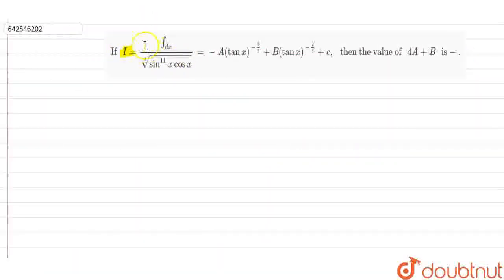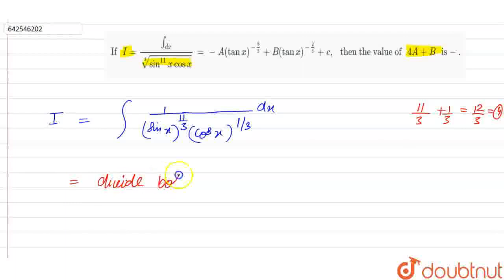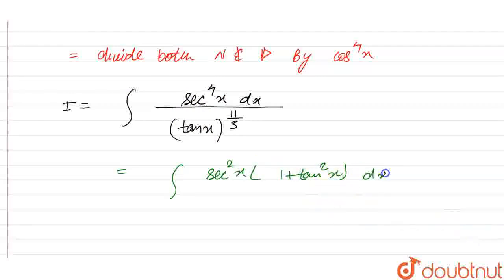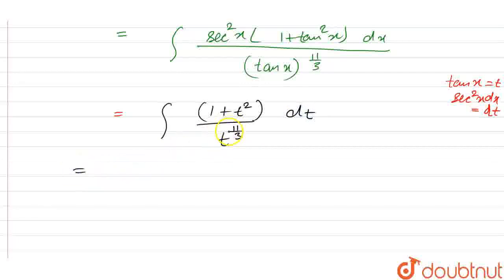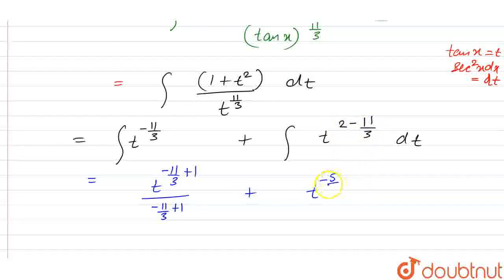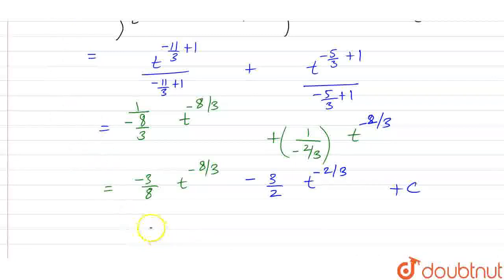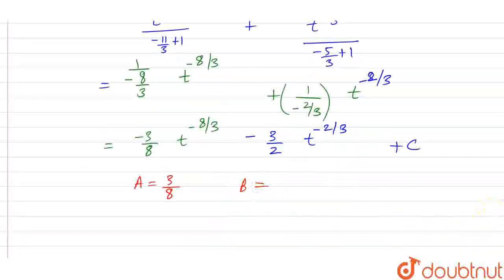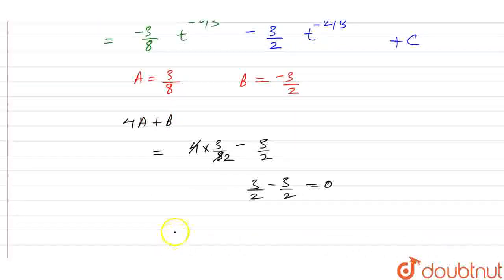If I=int_(dx)/(root(3)(sin^(11)xcosx))=-A(tanx)^(-(8)/(3))+B(tanx)^(-(2)/(3))+c, then the value ...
If I=int_(dx)/(root(3)(sin^(11)xcosx))=-A(tanx)^(-(8)/(3))+B(tanx)^(-(2)/(3))+c, then the value of 4A+B is-.
Class: 12
Subject: MATHS
Chapter: INDEFINITE INTEGRATION
Board:IIT JEE

👉 Have Any Query? Ask Us.